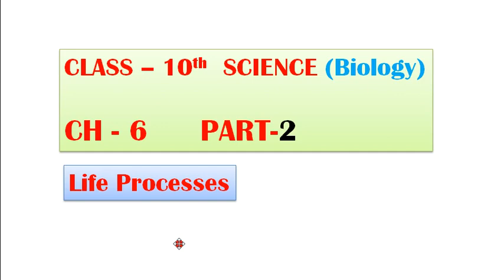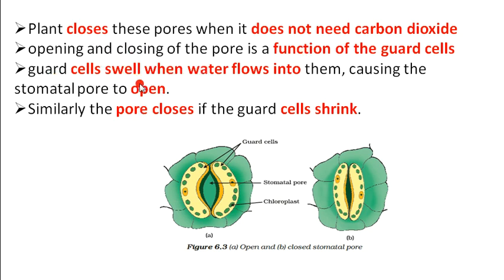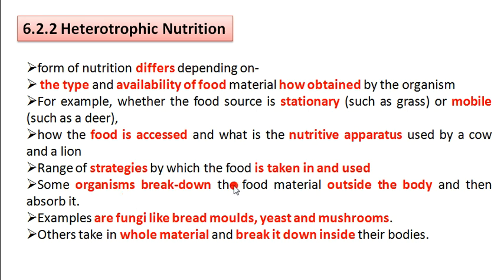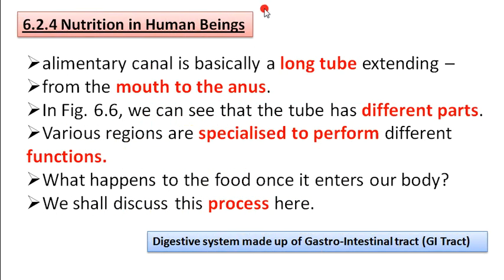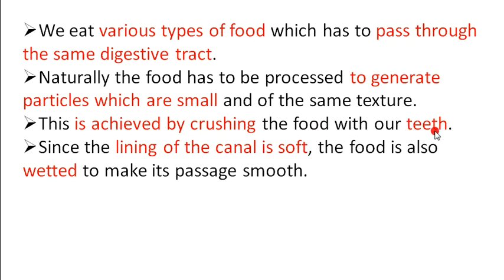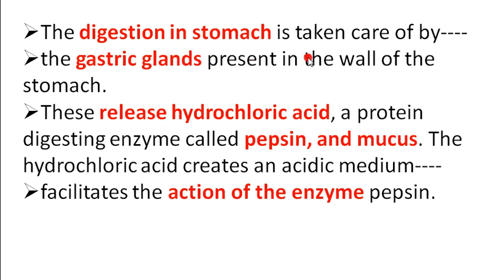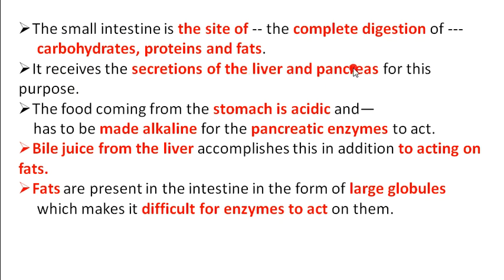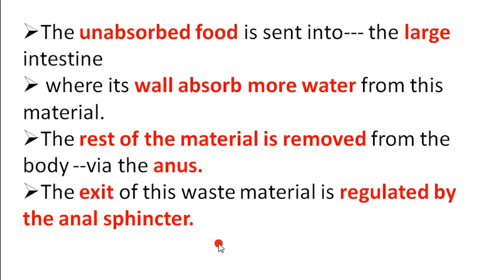10 Science Biology Ch-6 | Part-2 | Life Processes | By Gokuldham-Nar | Hardik Sir